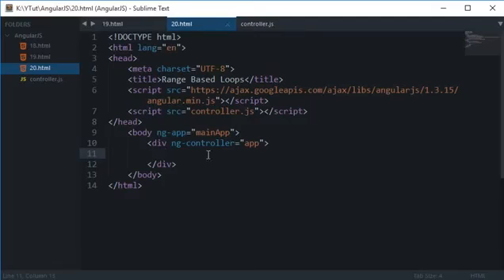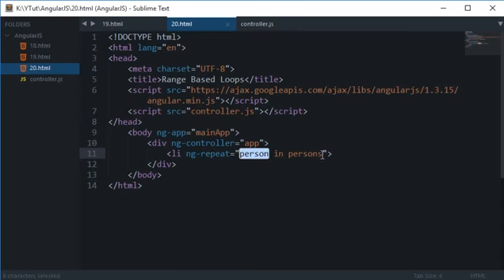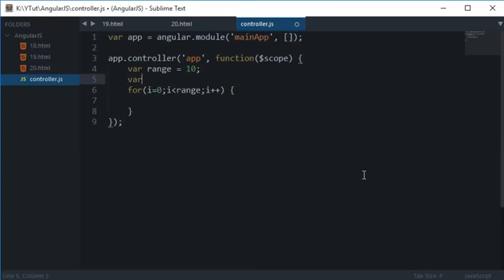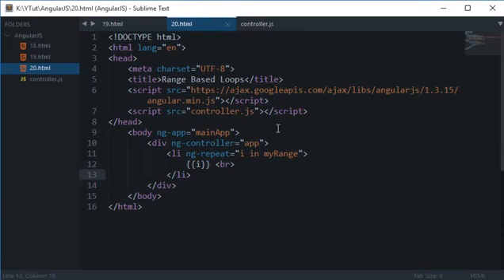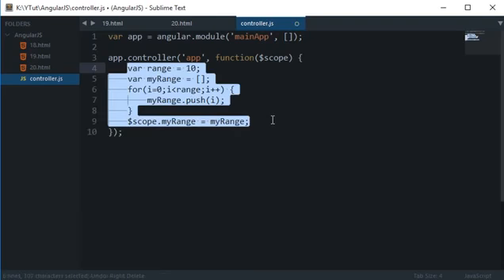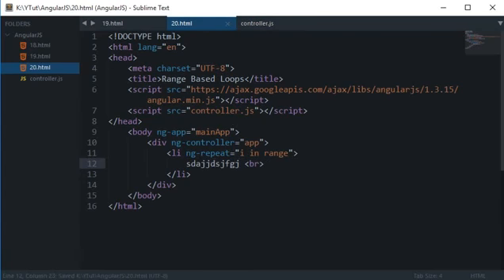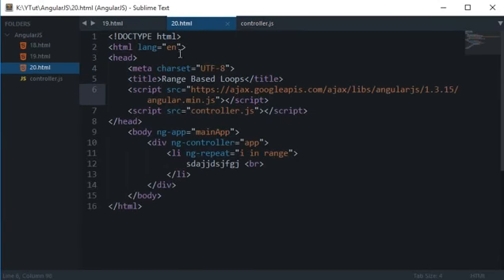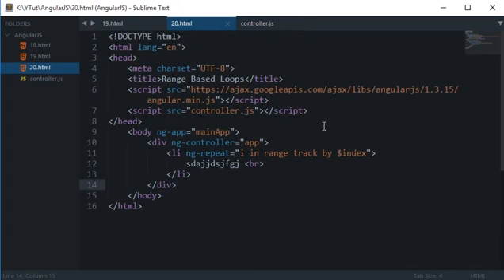AngularJS Tutorial 20 Range Based Loops